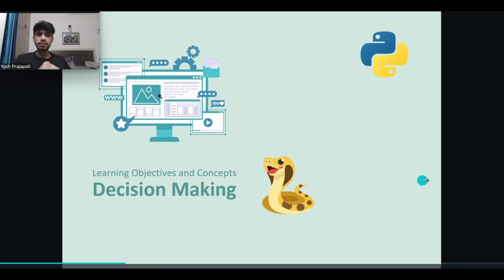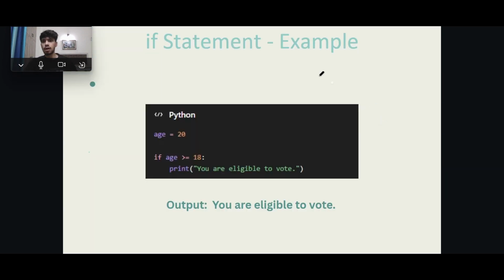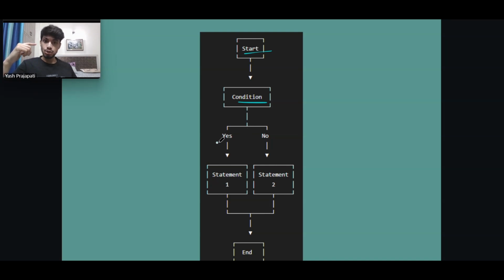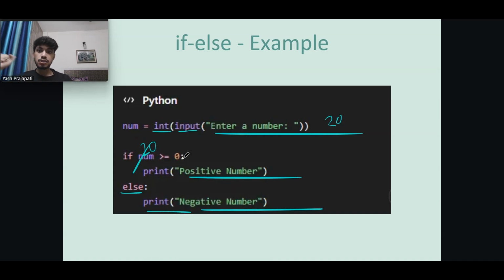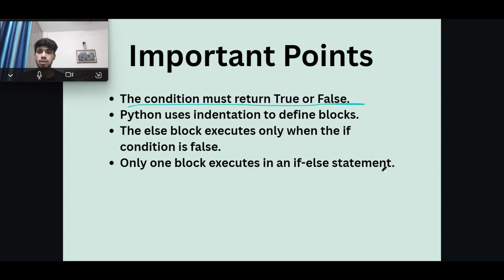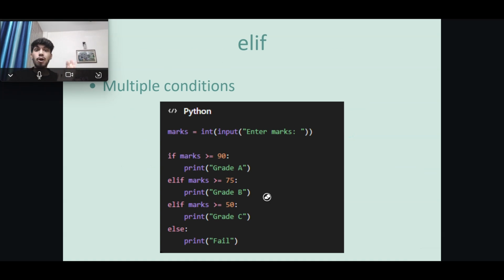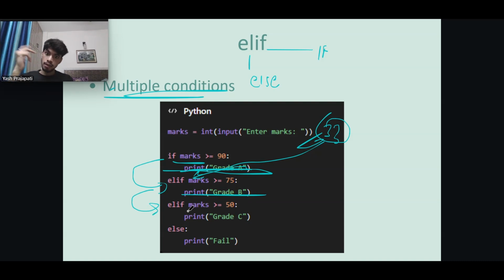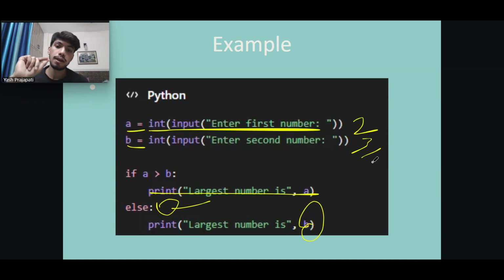Decision Making in Python | If, Else & Elif Explained 🐍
python decisionmaking # if else # btech cse coding engineering codingforbeginners codingtutorial🚀 Learn **Decision Making in Python** with this beginner-friendly tutorial! In this video, you'll understand how Python makes decisions using **if, else, and elif statements** with simple explanations and practical examples.

📚 **Topics Covered:**
✅ What is Decision Making in Python?
✅ `if` Statement
✅ `if-else` Statement
✅ `if-elif-else` Statement
✅ Nested `if` Statements
✅ Comparison Operators

* Python Beginners
* College Students
* Coding Enthusiasts
* Programming Learners
* Interview Preparation

💡 By the end of this tutorial, you'll be able to write Python programs that make decisions based on different conditions.